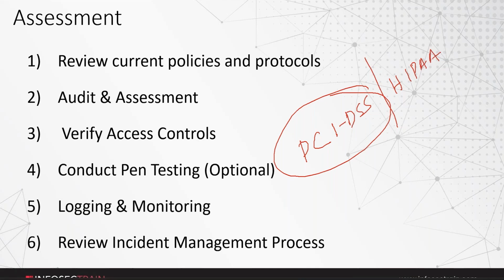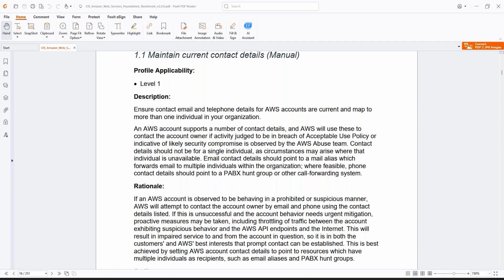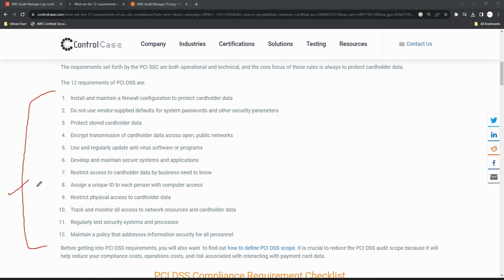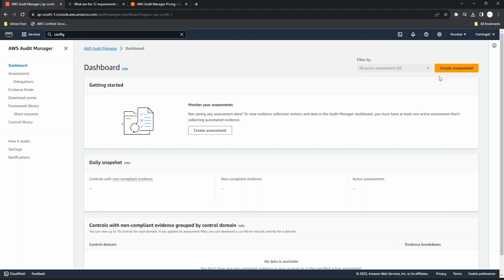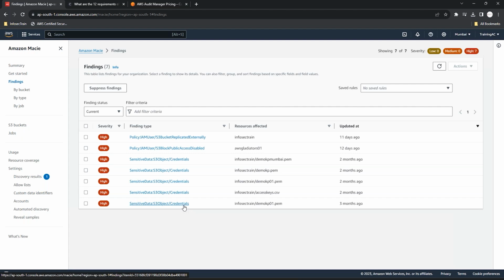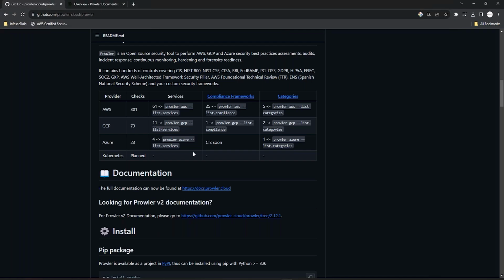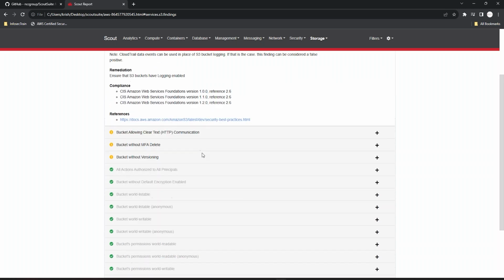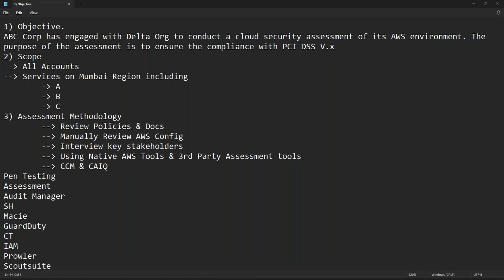What is Native & Third Party Tools? | Implementing & Performing Periodic Assessments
In this informative Session, we explore the concept of native and third-party tools in the world of technology and software. You'll gain a clear understanding of what native tools are, which are built-in features provided by a specific platform or system, and how they differ from third-party tools created by external developers. We'll delve into the advantages and disadvantages of using each type, helping you make informed decisions when it comes to choosing the right tools for your needs.

This is Session 2 of this "Enhancing Cloud Security: Practical Security Assessment on AWS", which covers the following topics.

00:00 Introduction
00:26 Agenda
00:56 Plan Development
01:06 Assessment
09:26 Cloud Security Assessment
22:28 Compliance Inheritance
40:16 Prowler Pro
50:46 Scout Suite
56:16 Penetration Testing
01:04:18 End

➡️ Agenda for the Session: 2
👉 Native & Third Party Tools
👉 Implementing & Performing Periodic Assessments